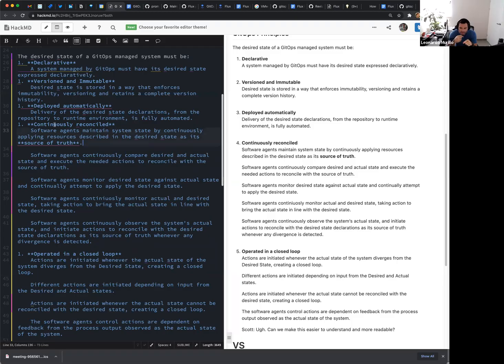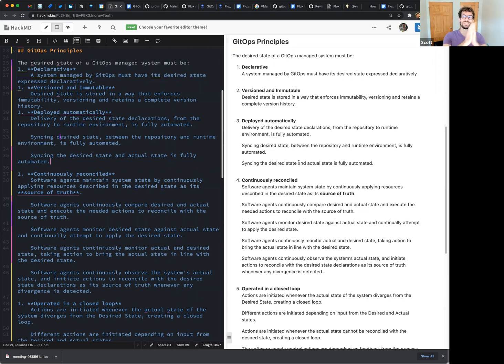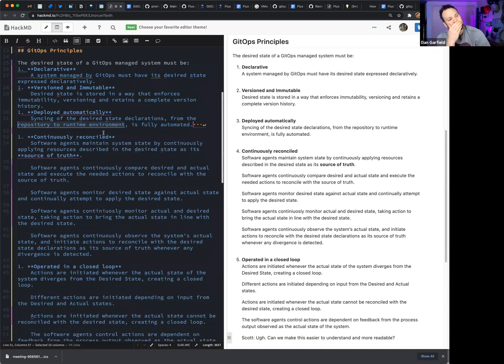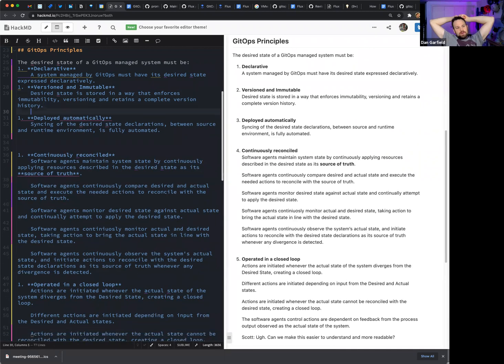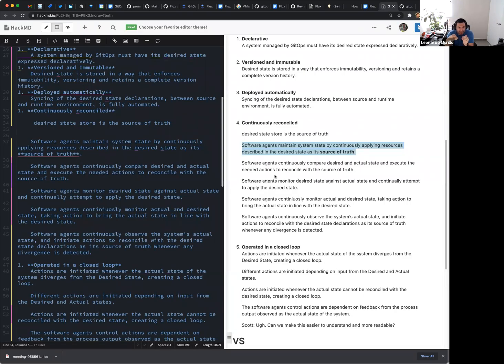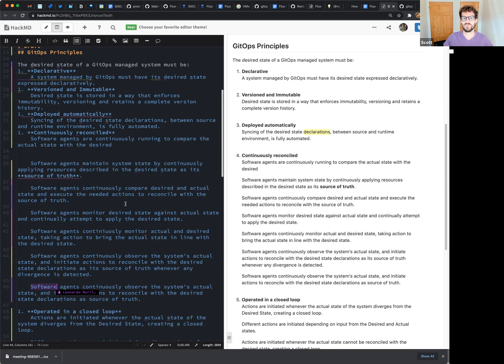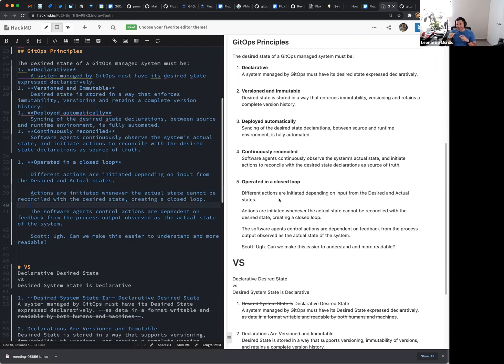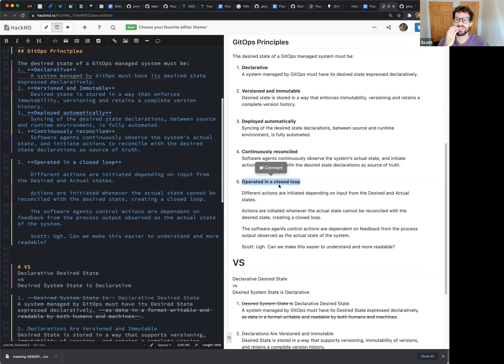GitOps Working Group Meeting 20210910